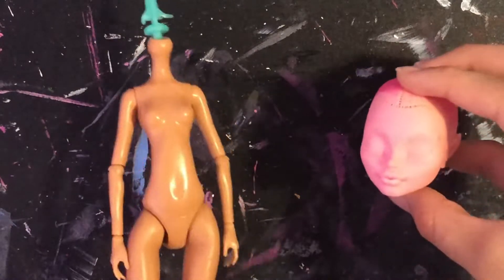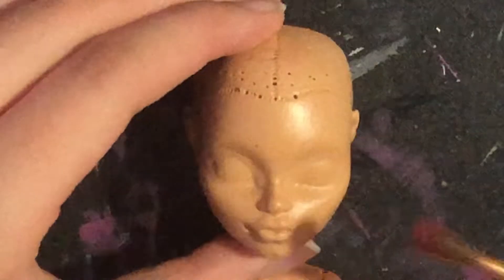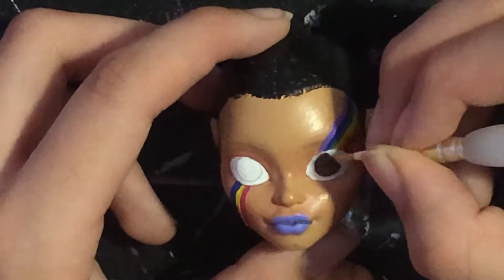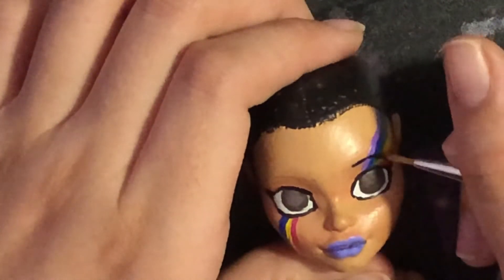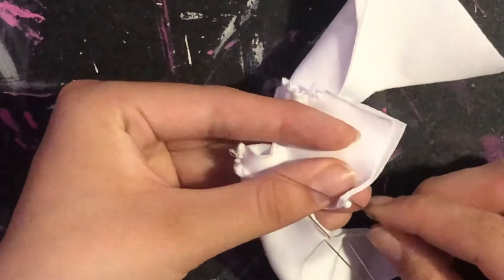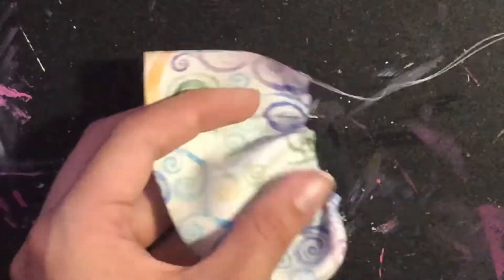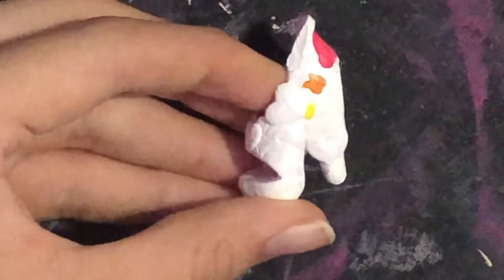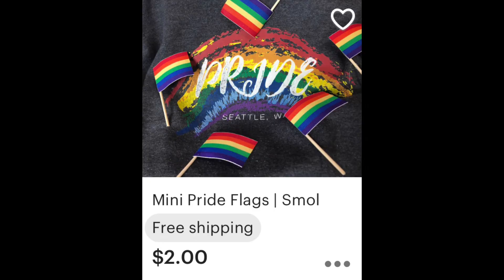OOAK Repaint | Iris the pride doll | Pride Month Doll